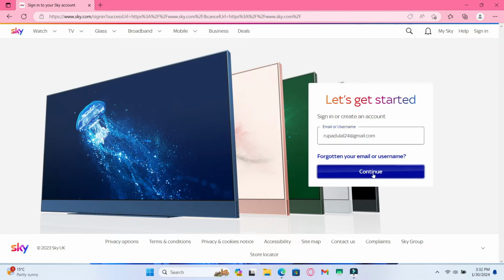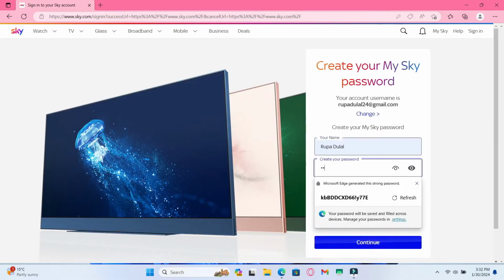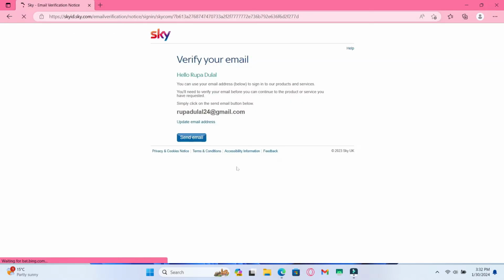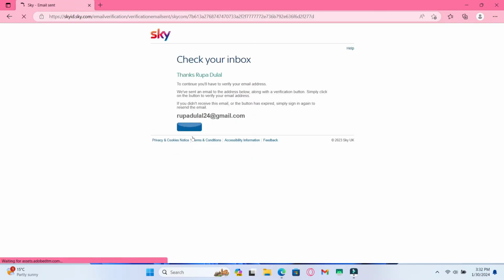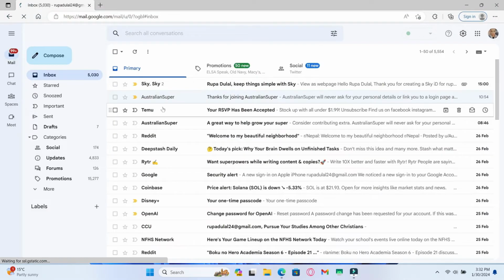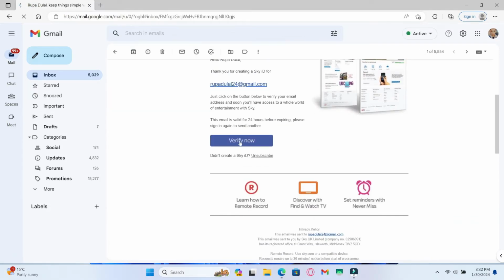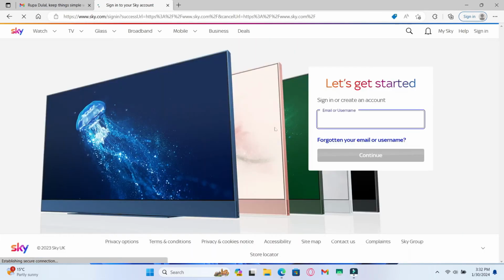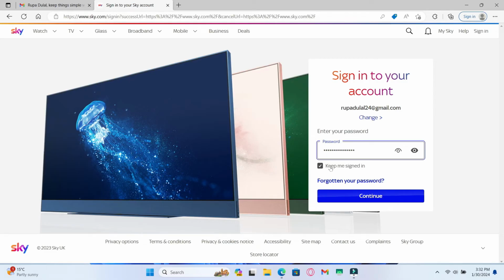How to Create Sky Box Office Account on PC? Sky Box Office Account Signup (2024)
Ready to bring the cinema experience to your PC? In today's tutorial, we'll guide you through the simple steps of creating a Sky Box Office account right from the comfort of your computer. Whether you're a movie buff, sports enthusiast, or looking for the latest blockbuster, this quick and easy guide will have you set up and ready to enjoy premium content in no time.